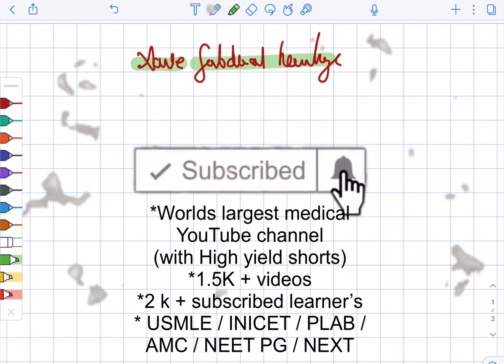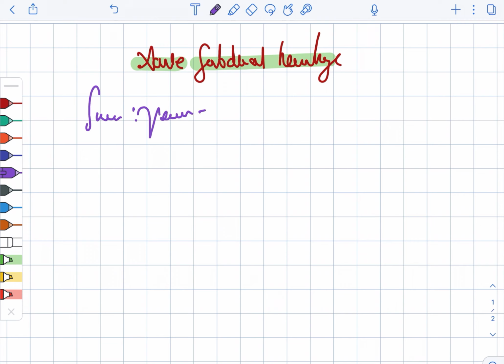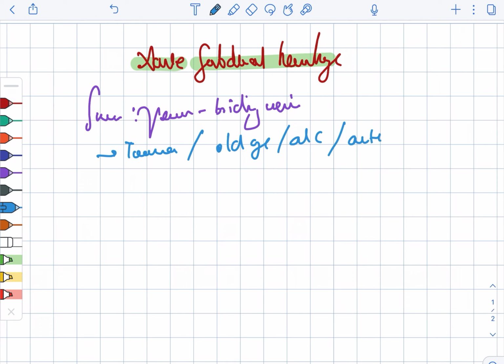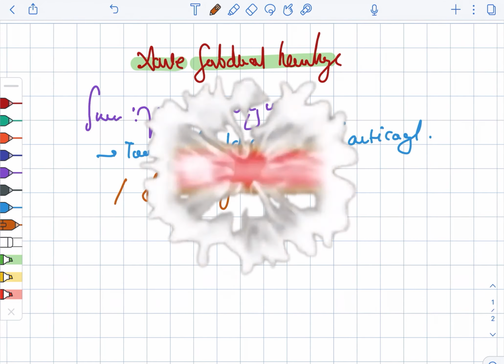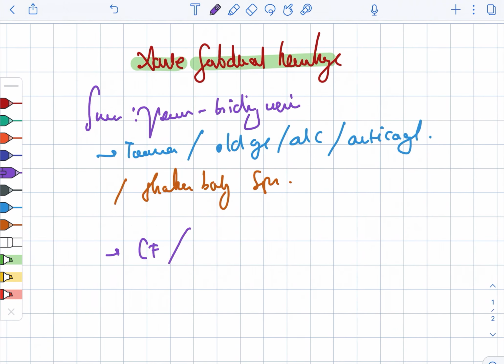Acute subdural haemorrhage